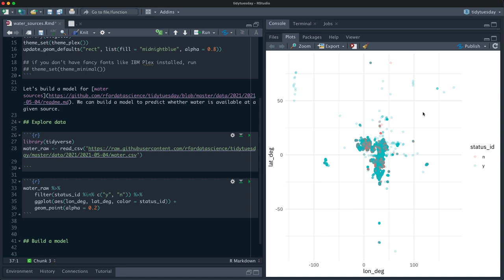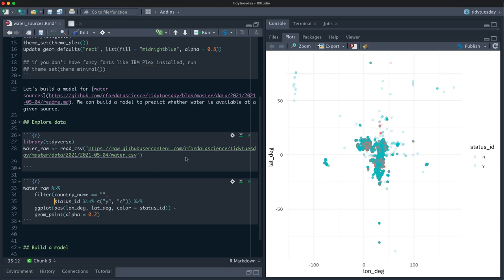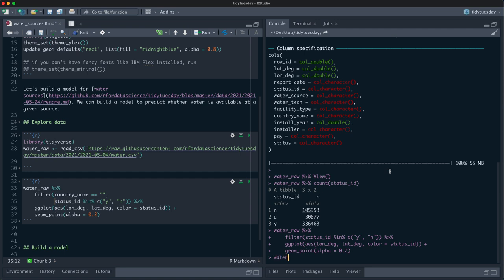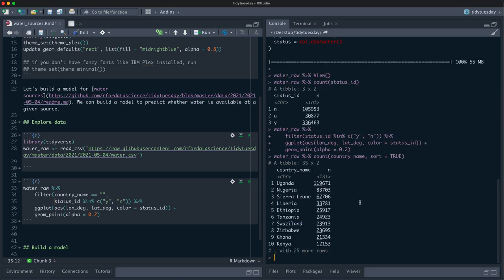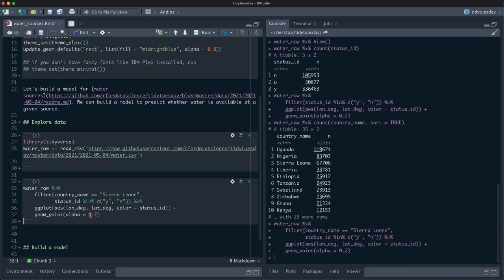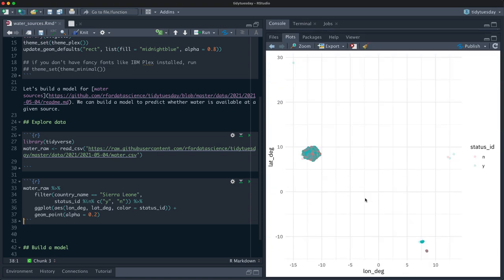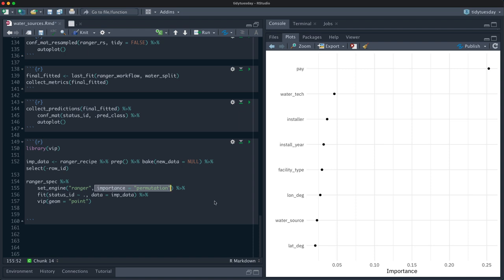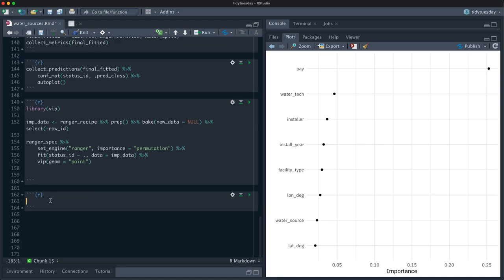Predict water availability in Sierra Leone with random forests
This screencast shows how to use tidymodels to train and evaluate random forest models for TidyTuesday water sources in Sierra Leone.